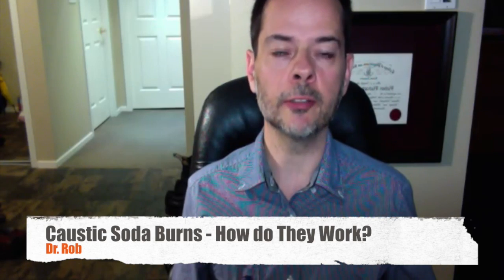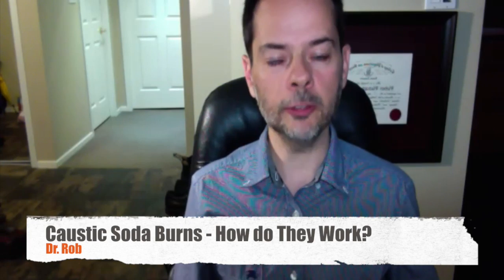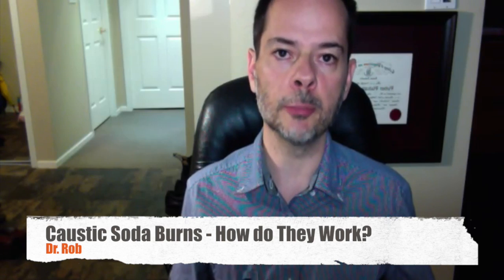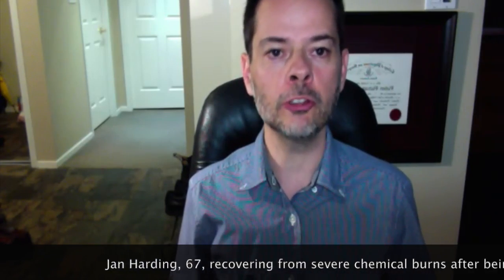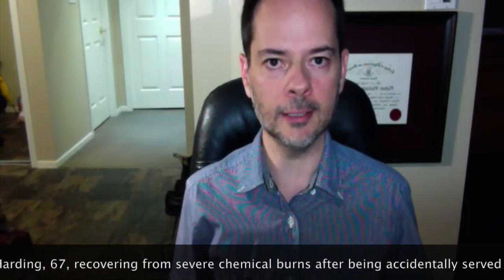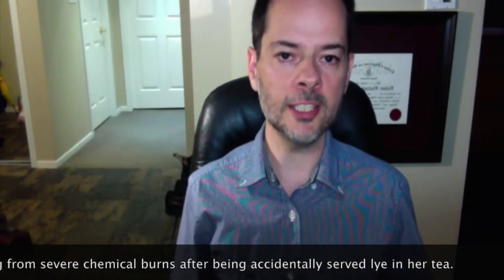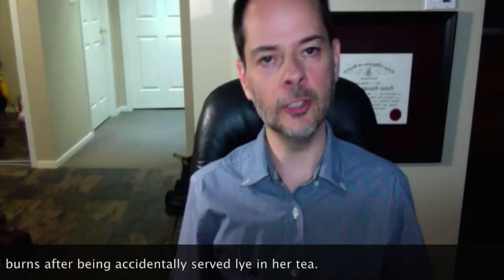I Said Lychee not Lye Tea! - One Minute Medical School News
67 year old female recovering from lye poisoning.  How does caustic soda cause tissue damage?